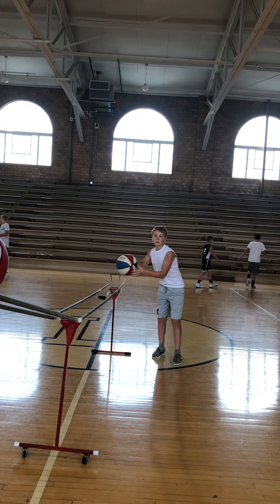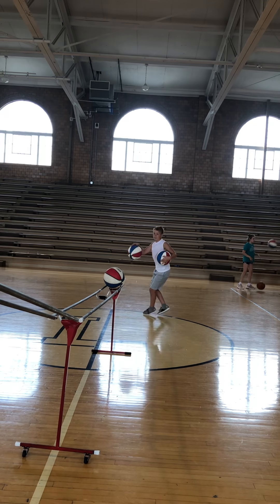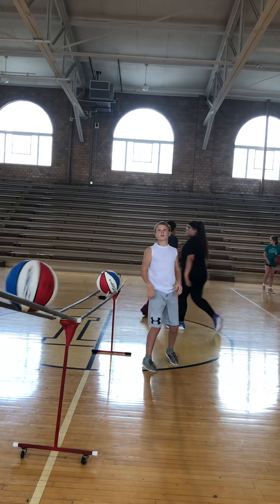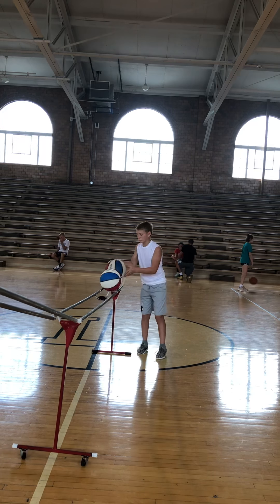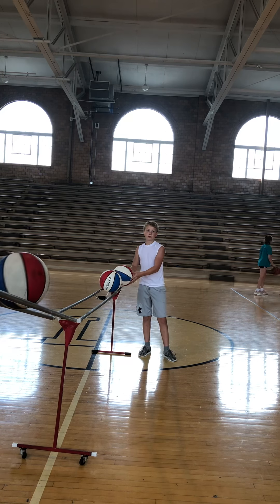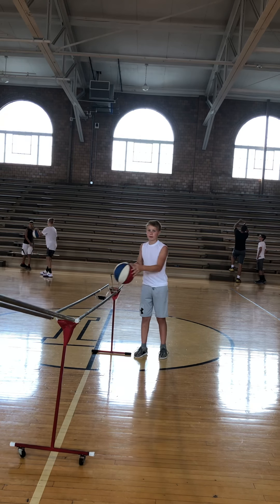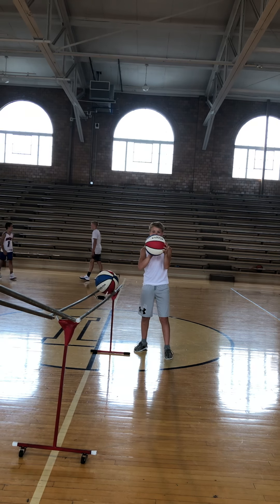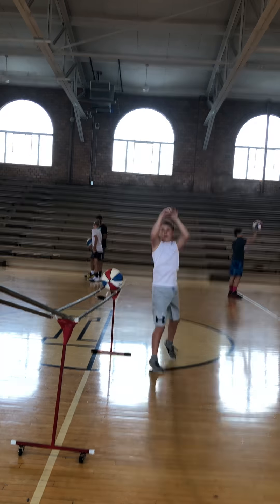Henry Adams Rick Mount Shooting School